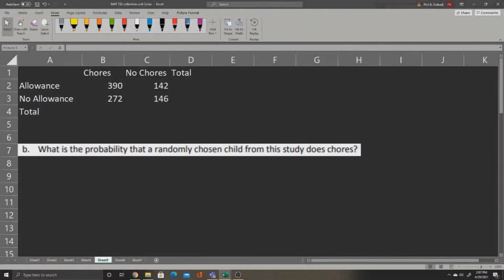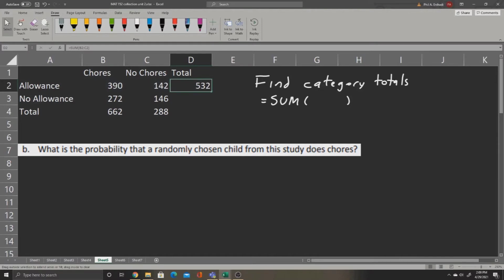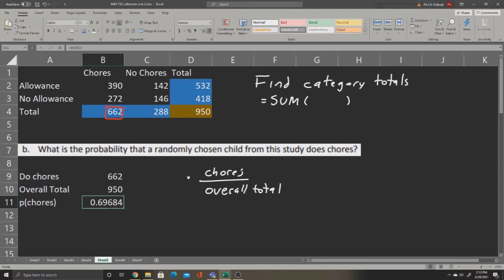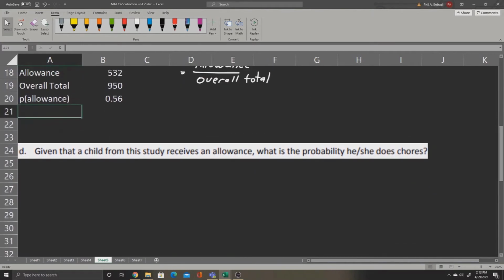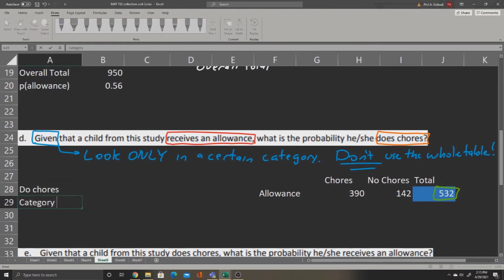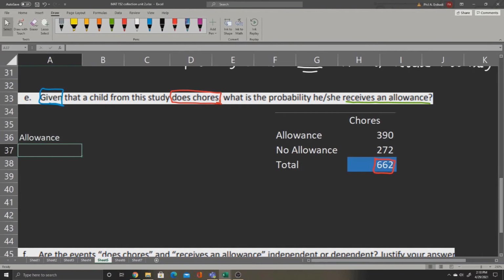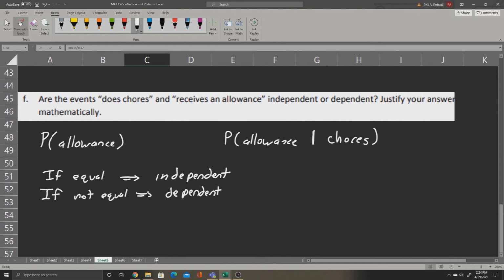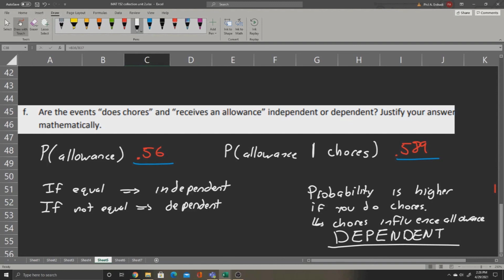MAT 152 Conditional Probability with Tables